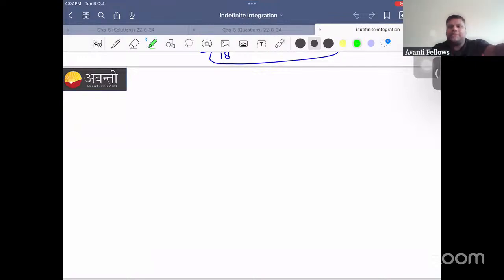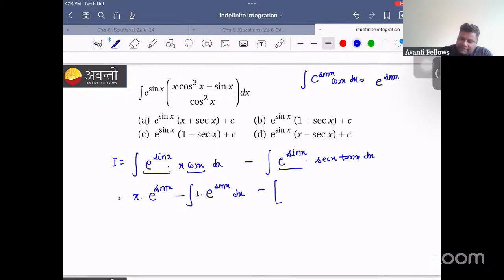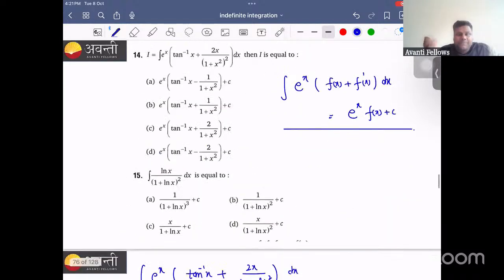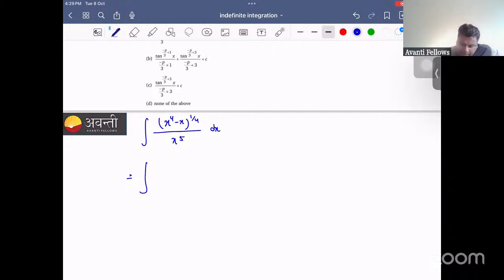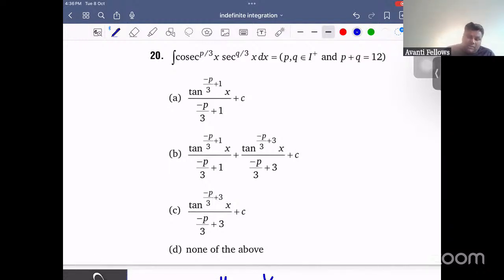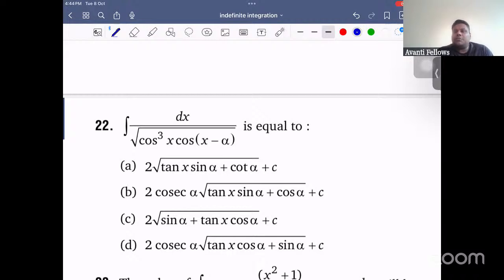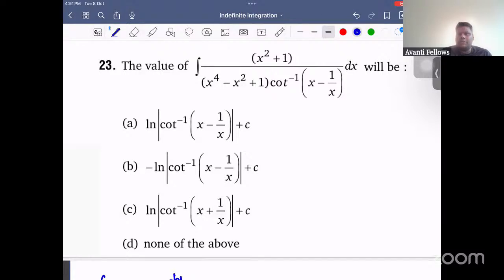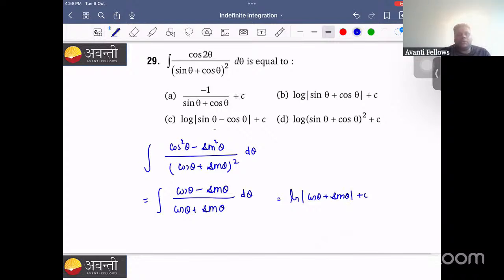Class 12 - 017 - indefinite integration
here we will discuss strategies to solve indefinite integration